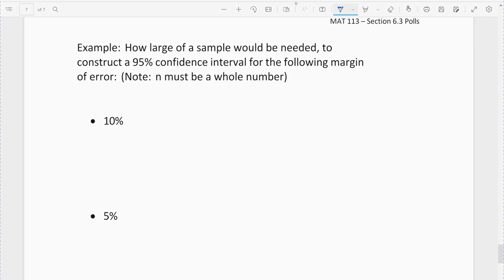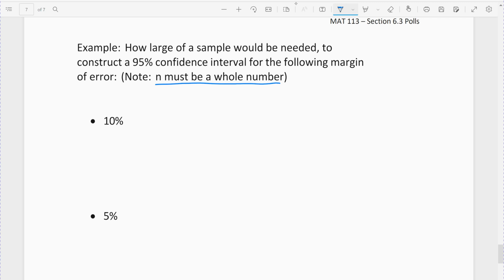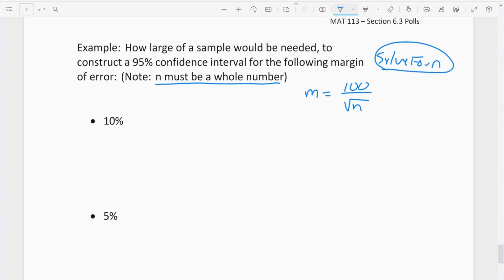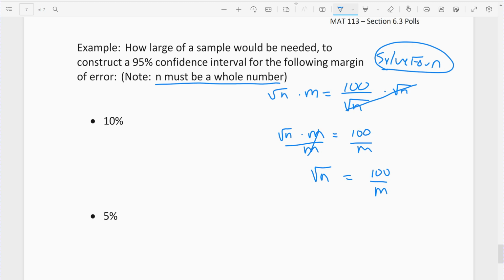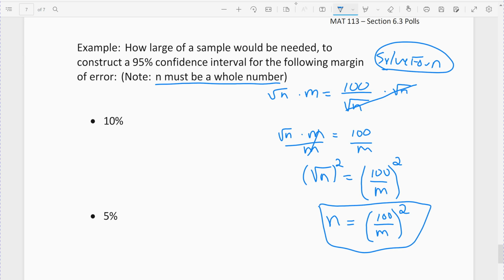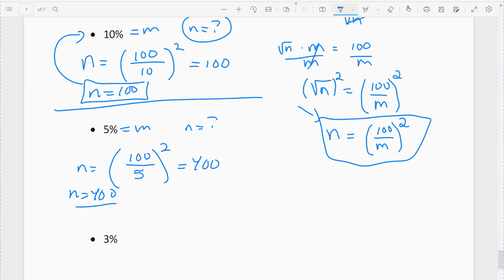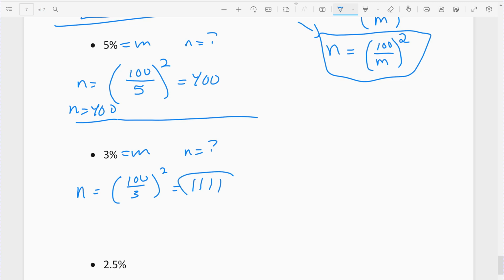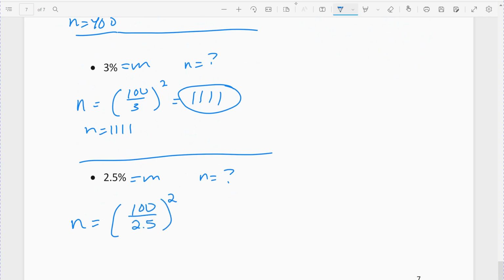Section 6.3 video 5 finding sample size for a given margin of error